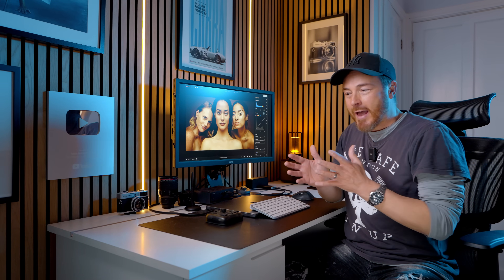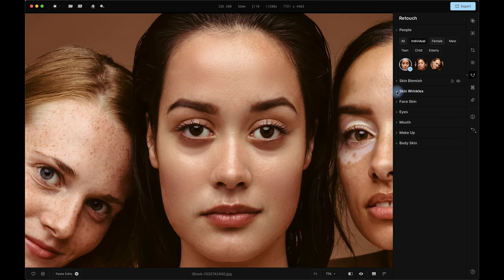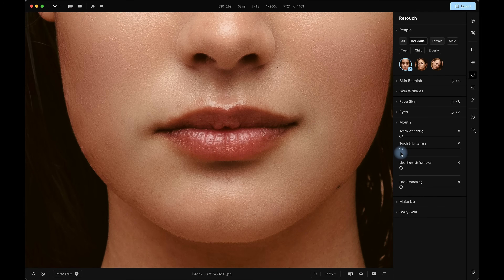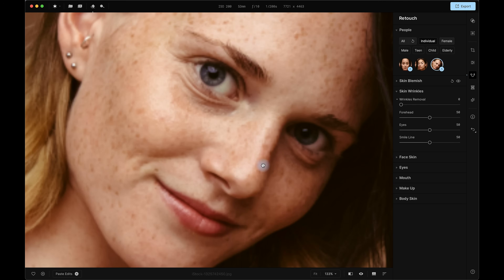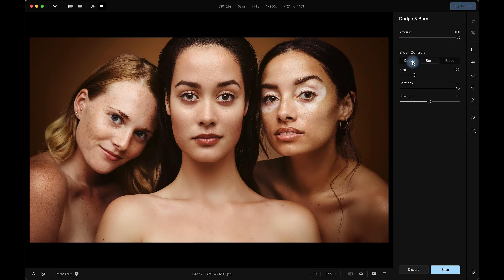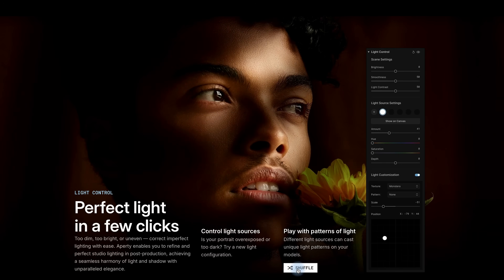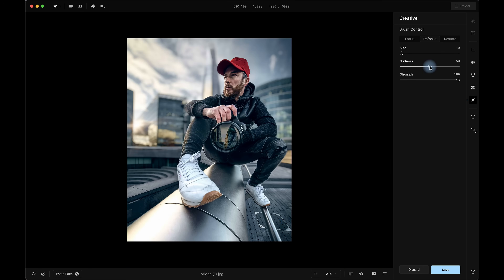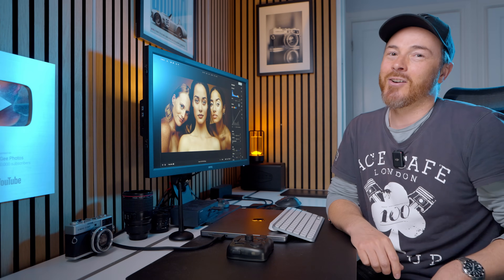Transform Your Photos Instantly with APERTY: The Ultimate Portrait Retouching Editor!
Using Aperty, you can transform your portraits in a matter of seconds with skin retouching, face enhancement, batch processing, lighting control and lots of creative tools: these include portrait bokeh effects, make-up, masking, high key editing and built-in presets. Aperty does not aim to change your existing workflow, just make it a lot better and quicker! Also, it comes as a plugin for Lightroom and Photoshop.

00:00 Intro
00:33 Dashboard Overview
01:11 Skin Retouching
03:18 Dark Circles & Shine Removal
04:03 Eye Enhancement
04:37 Lip Smoothing
04:48 Make-up
05:48 Body Skin Smoothing
06:28 Freckles Removal
06:50 Skin Wrinkles
07:54 Creative-LUTs
08:47 Masking
09:12 Dodge & Burn
09:50 Lightroom Plugin
10:14 Presets
11:13 Lighting Control
12:20 Portrait Bokeh
13:28 Batch Processing
15:07 Final  Thoughts